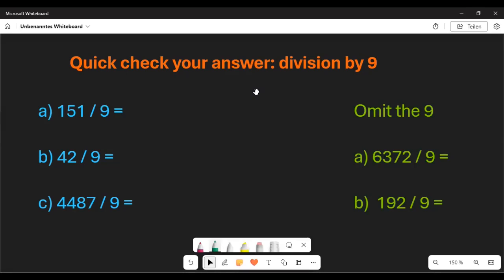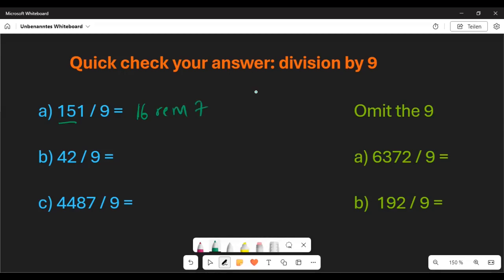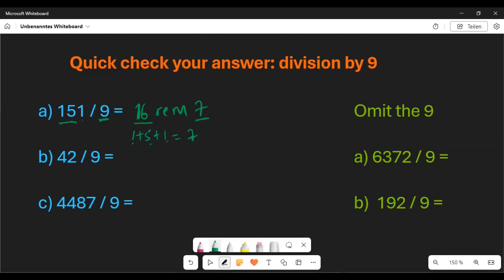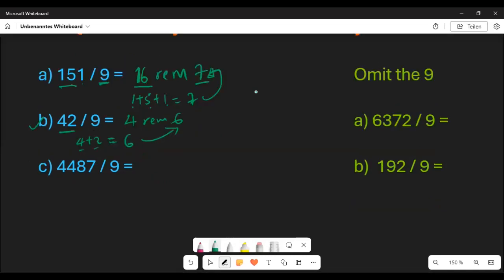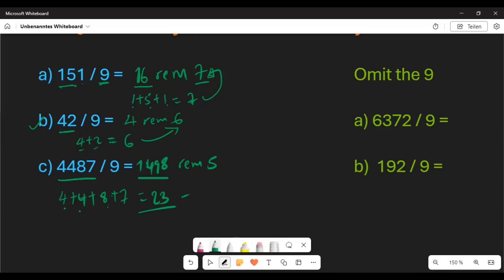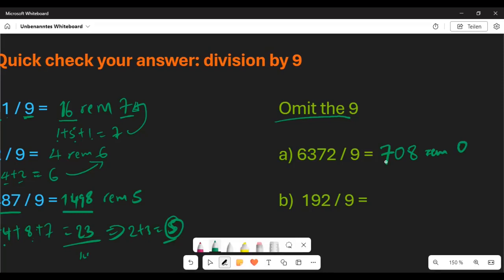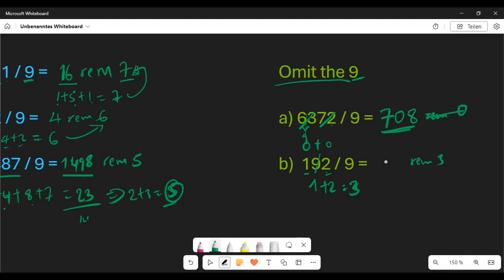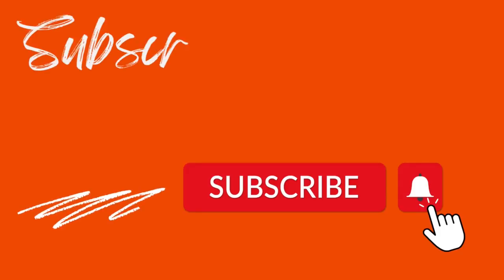Mental Math: How to check your answer: division by 9 | without calculator